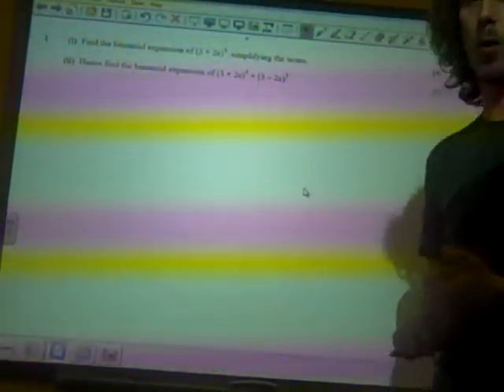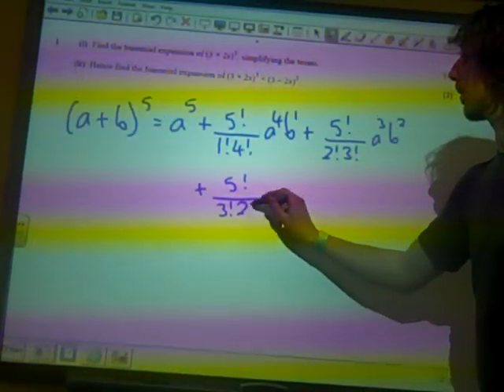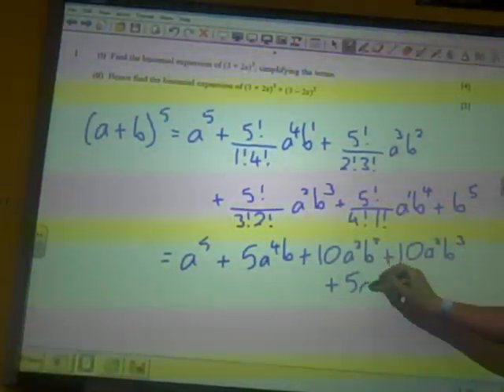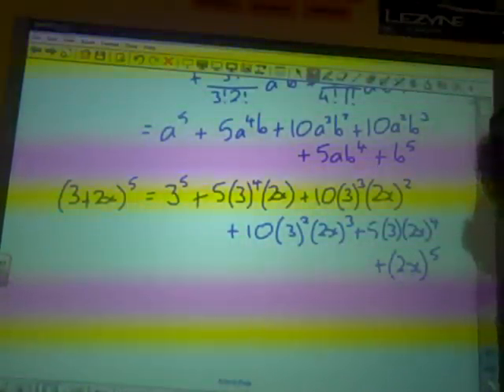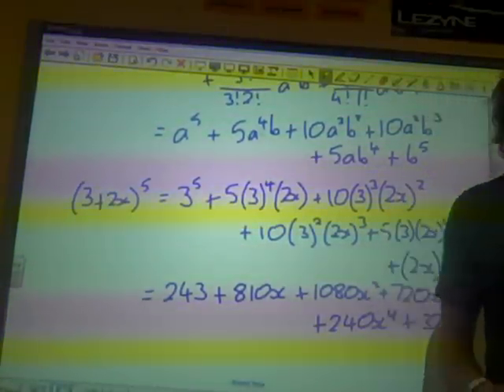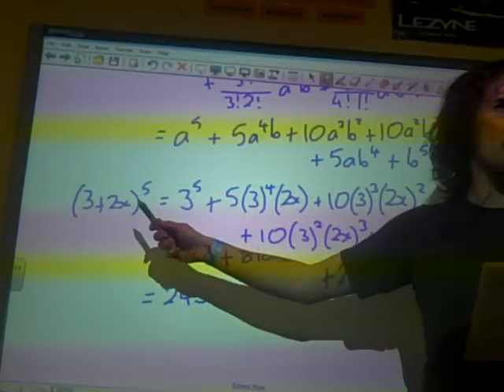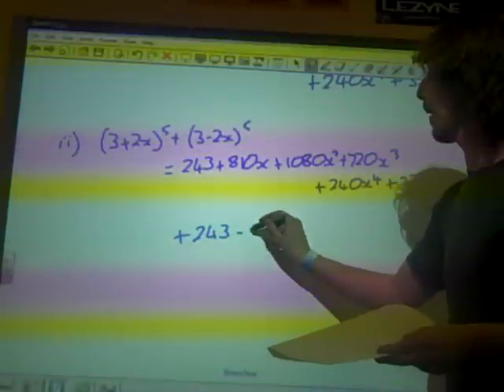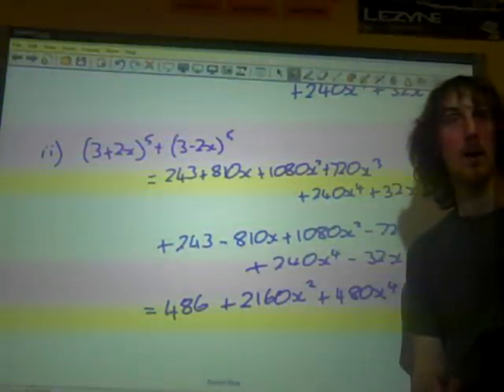C2 Binomial Theorem OCR May 2012 q1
Easter revision session April 2013